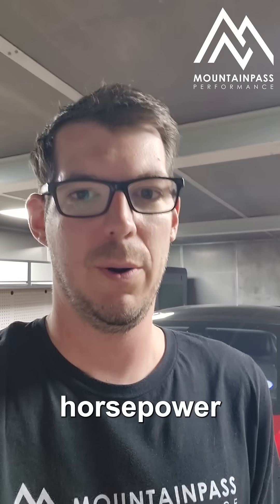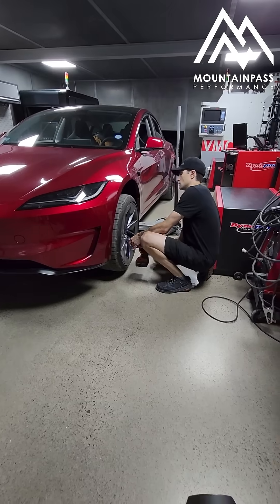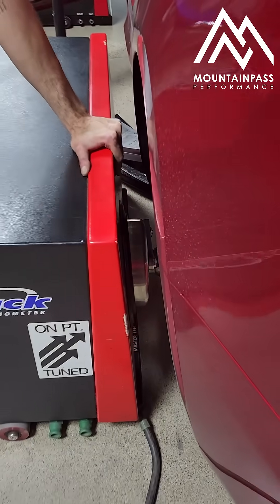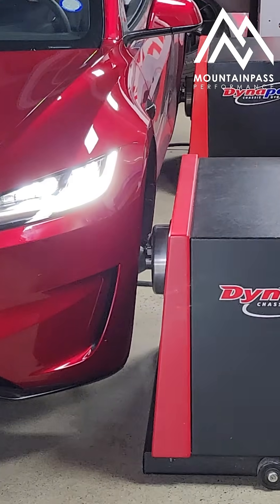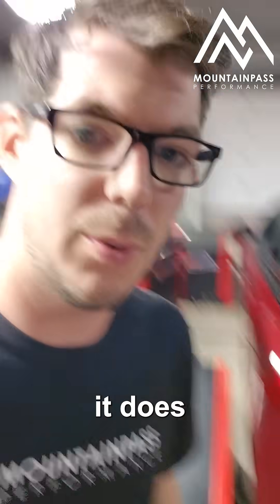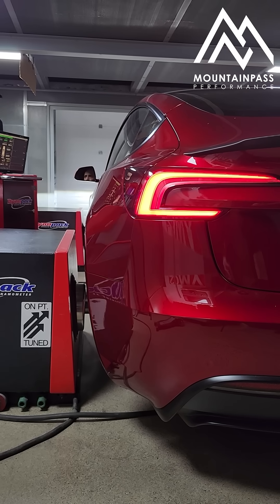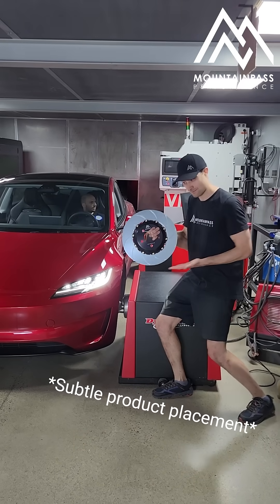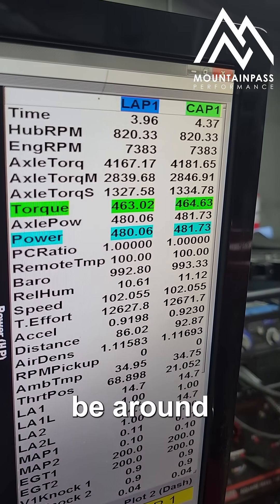How Much Horsepower Does a Tesla Model 3 Highland Performance make?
How much horsepower does a Model 3 Highland Performance make?

The answer might surprise you! As is often the case when measuring this much torque, the answer isn't as straightforward as we might think - our first dyno pulls were showing lower power than it actually puts down! But why? And how? Check out the full video for a full explanation.